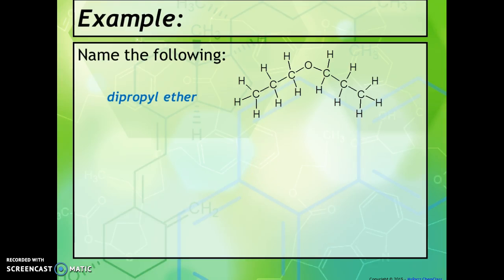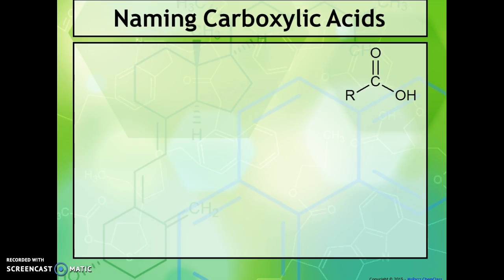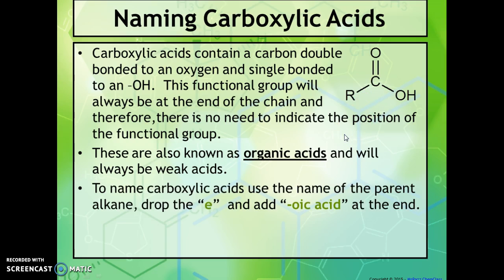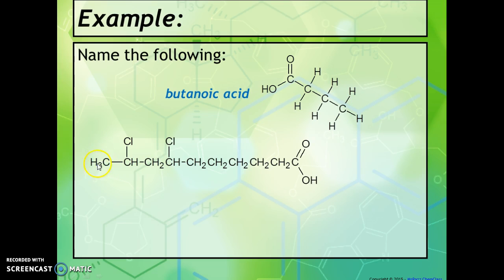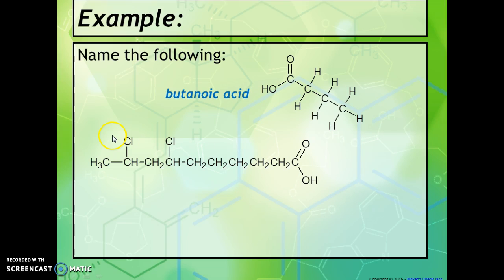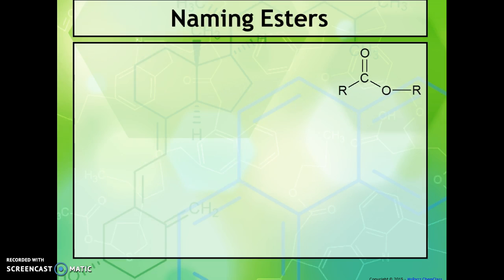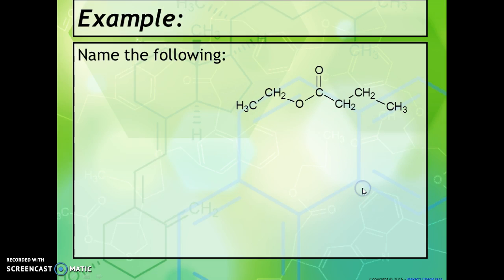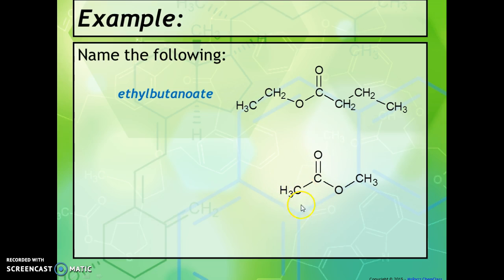AP Chem: Ch 22, Video 4 - Organic Chem